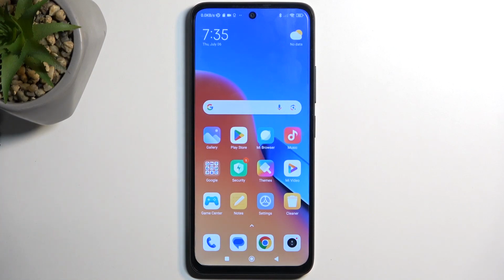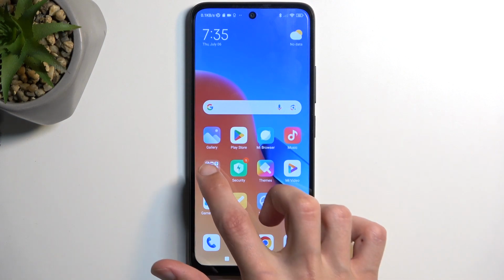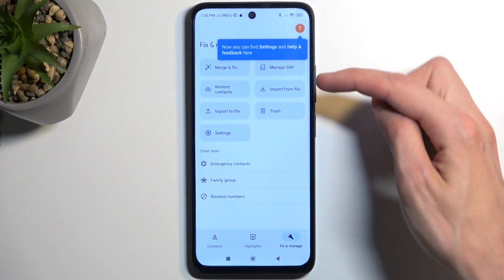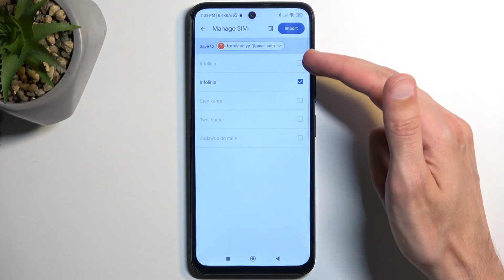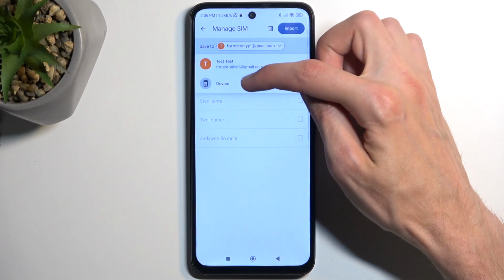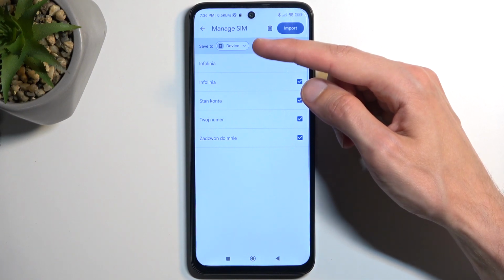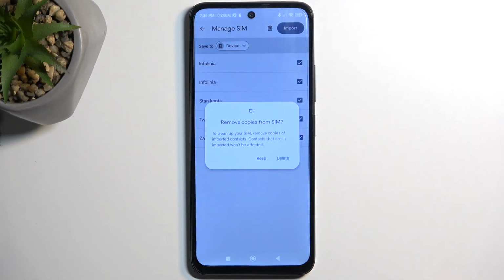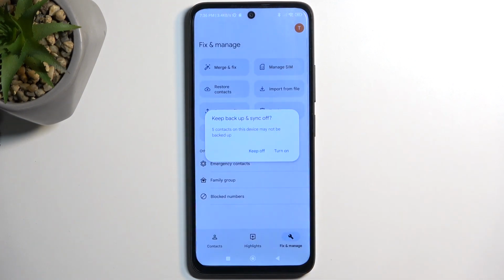How to Copy Contacts from a SIM Card to Internal Storage on REDMI 12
In our step-by-step tutorial video, learn how to effortlessly export your contacts from the SIM card to the device storage on your Redmi 12 smartphone. We'll guide you through the process, showing you exactly where to find the necessary settings and how to transfer your contacts seamlessly. Whether you've upgraded to a new device or simply want to ensure your contacts are safely stored, our video will equip you with the knowledge to perform this task with ease. Watch now and simplify your contact management on Redmi 12. Export your SIM card contacts to Redmi 12 today!

How to move contacts from a SIM card to device memory on REDMI 12? How to import contacts to ROM from a SIM card on REDMI 12? How to export all contacts from internal storage on REDMI 12?